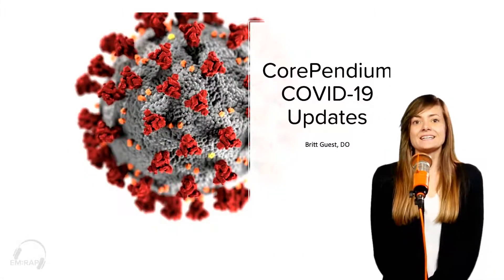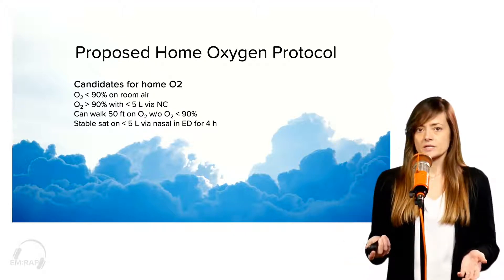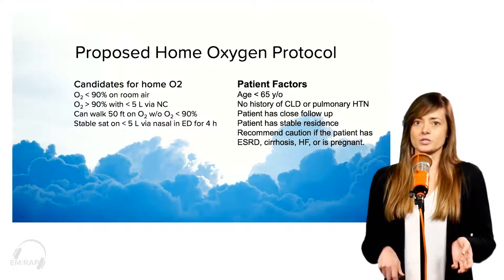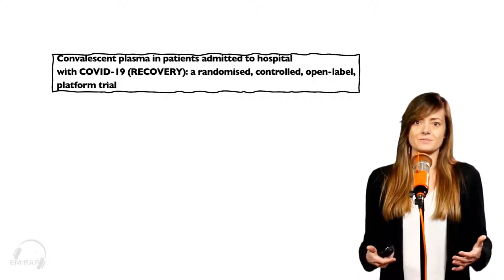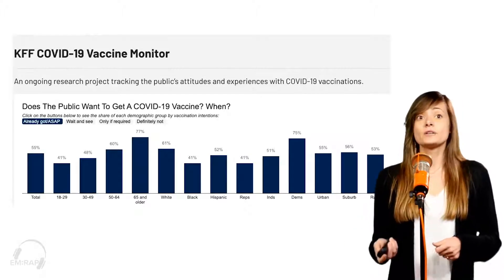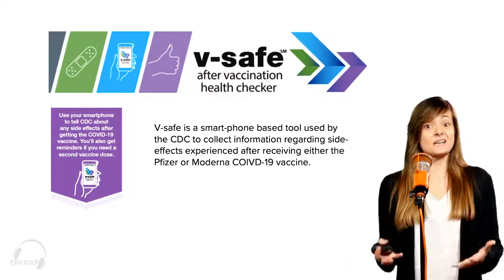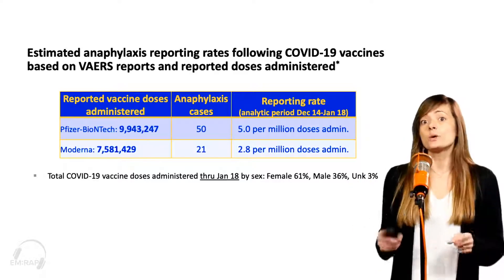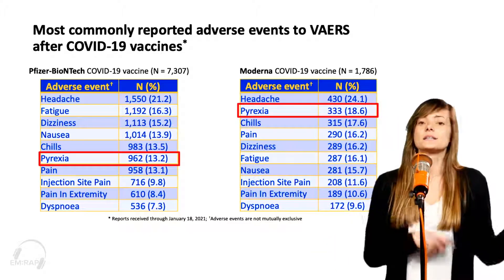COVID Update | March 16, 2021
Britt Guest reviews the latest COVID-19 updates, discussing candidates for home O2, convalescent plasma, vaccine monitors, and more!